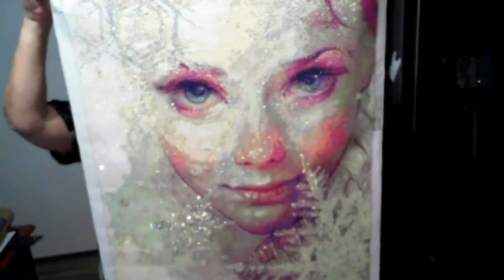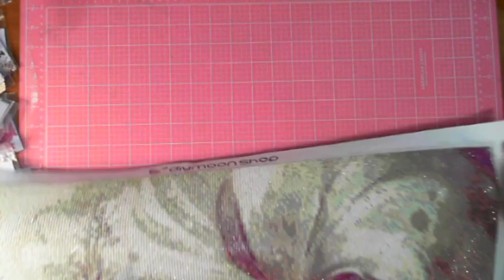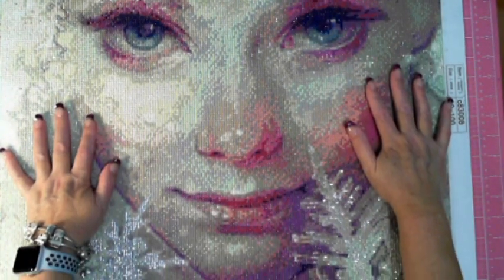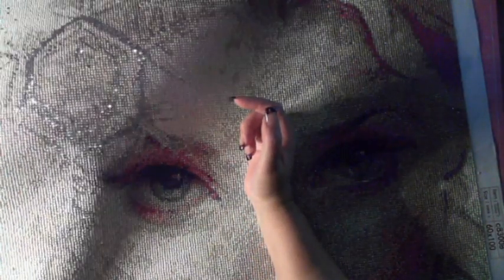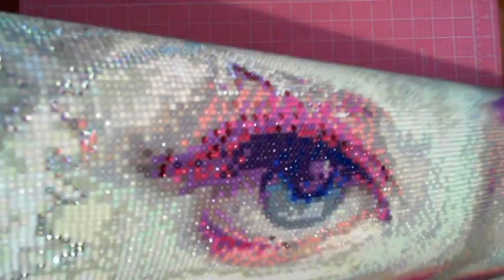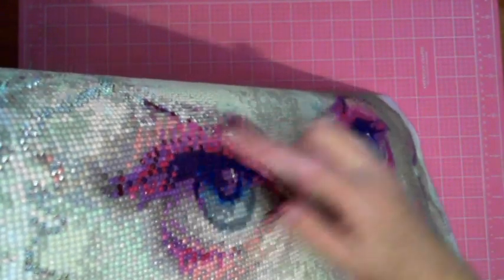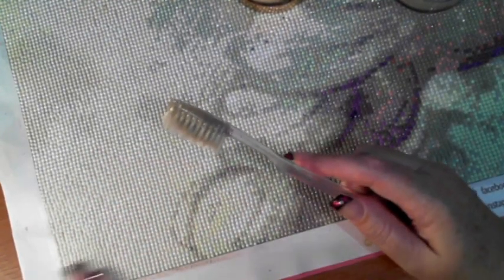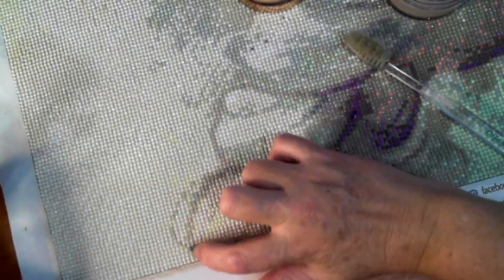Elsa Completed - Diamond Painting - Diamond in the Rough